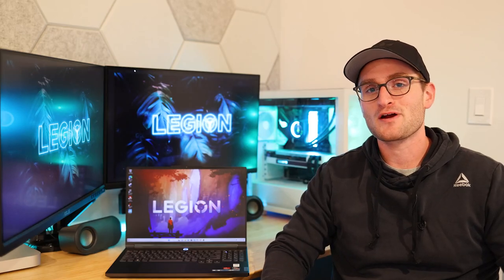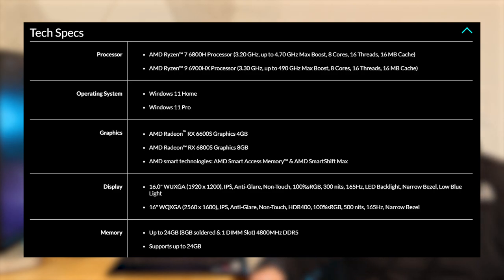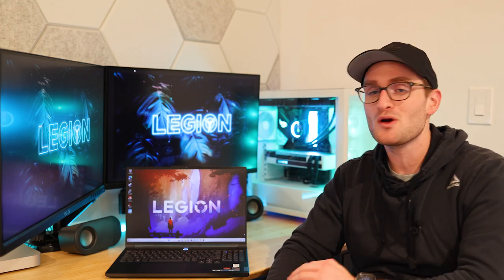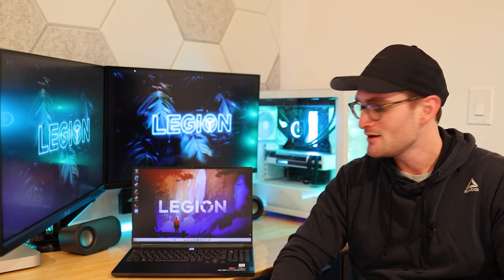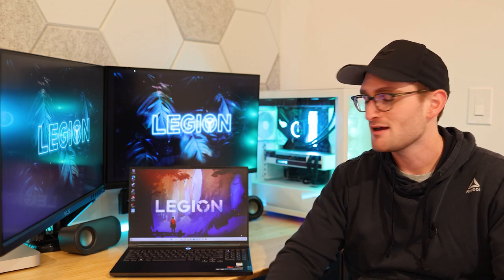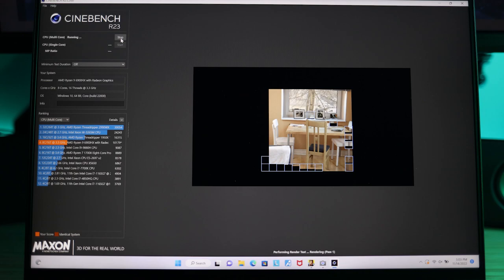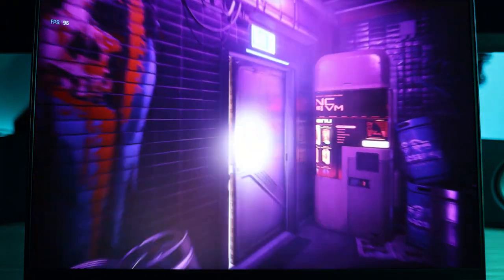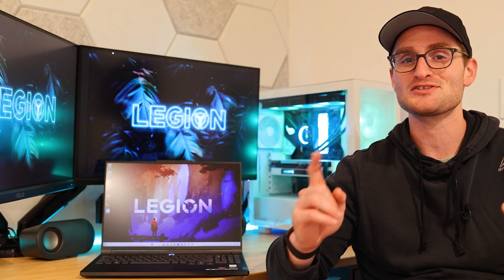Lenovo Legion Slim 7 Review - A Thinner and Lighter Gaming Laptop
The Lenovo Legion Slim 7 Gen 7 is one of the thinnest and lightest gaming laptops out there, but does that mean its sacrificing performance? The Ryzen 9 6900HX and Radeon RX 6800S packed inside don't seem too concerned.